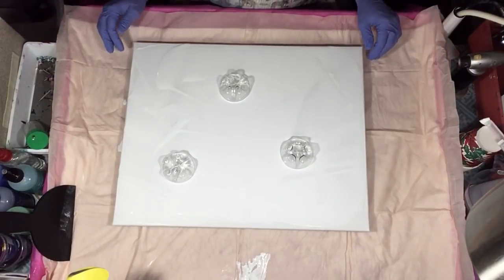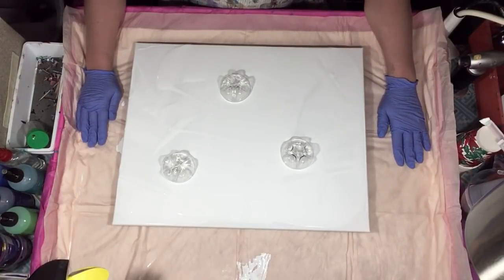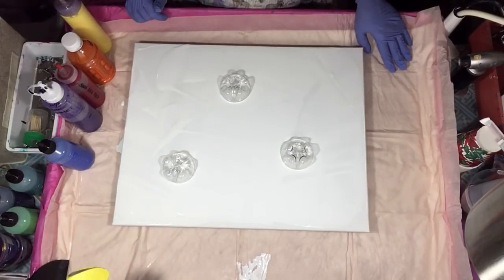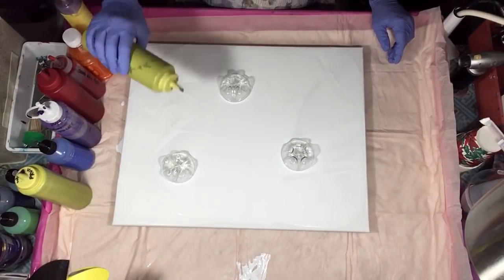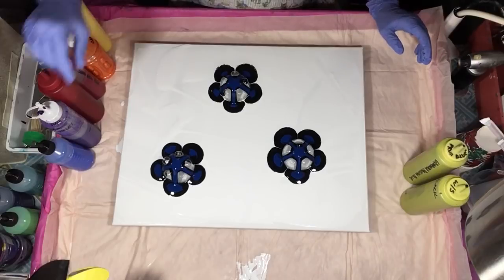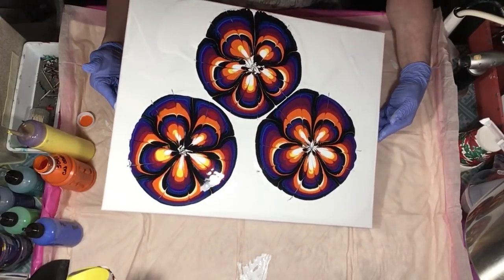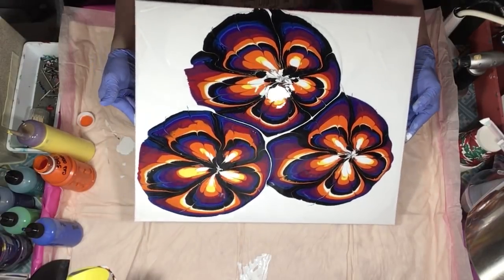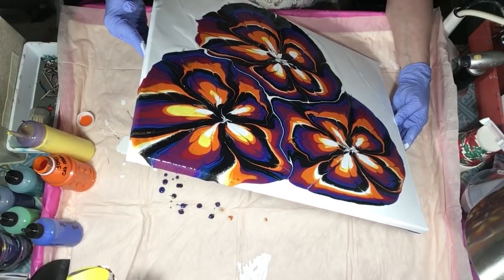(182) Bottle Bottom Pour Acrylic Pouring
Crazy colors!